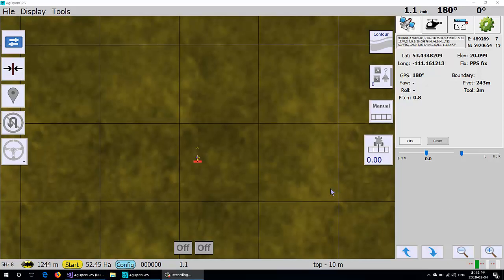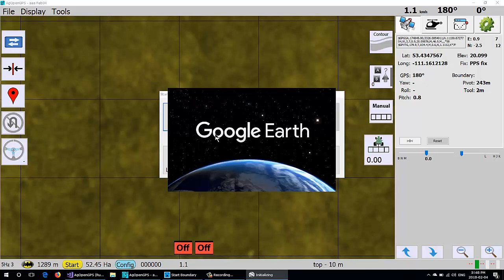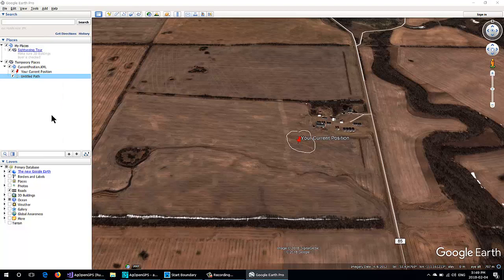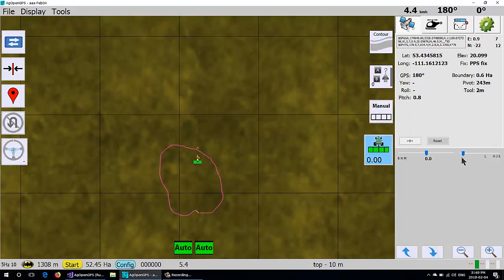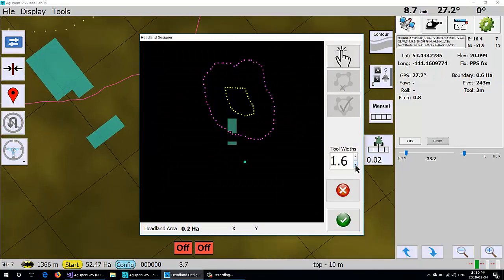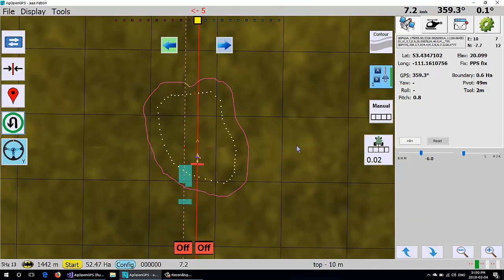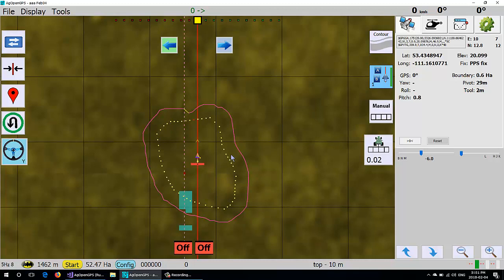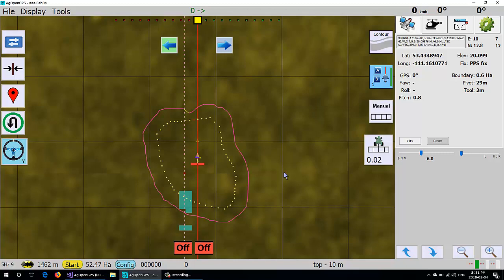GeoFencing in Google Earth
GeoFencing and Boundary creation in Google earth to add to AgOpenGPS. Boundary is for determining field boundary and generate a headland to auto U Turn and a geofence would let the control system the vehicle is wandering away from where it should be